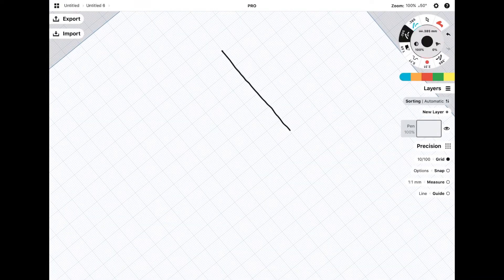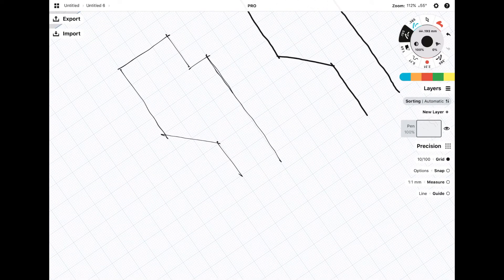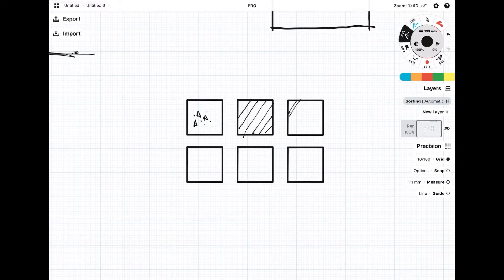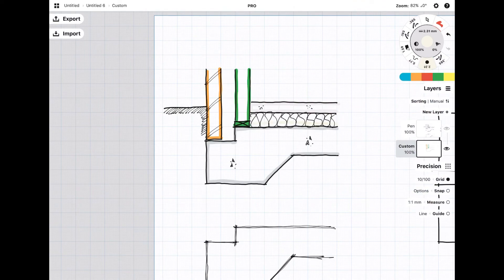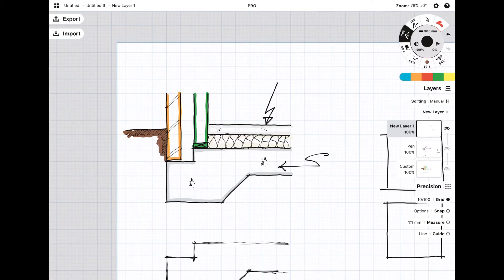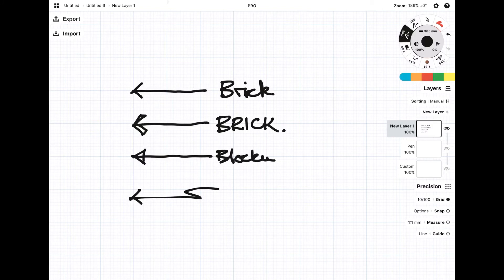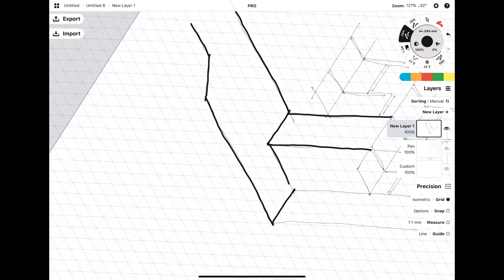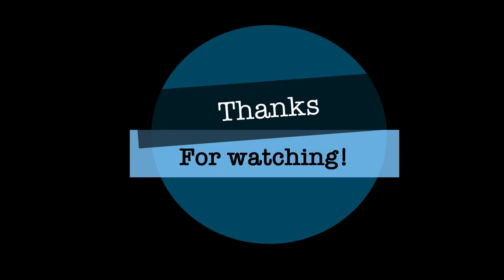Engineering Sketching Tips for Beginners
In todays video I am going to be showing you some engineering sketching tips that will be perfect for young beginner engineers. I am going to be talking about why sketching is a really useful and powerful communication skill to learn and improve on. It wasn't something that was emphasised during my studies but is something I've felt becomes more and more useful during my career. I will show you  some tips that can help you sketch better.

I am qualified chartered structural engineer in the UK. I am setting up this channel to try and help young and aspiring engineers progress their careers. If you have any questions related to structural engineering or the apps that I am using please leaves me a comment.

If you own an iPad and are looking for a matt screen protector, I have been using Paperlike screen protectors for 3 years now and they are really good. Feel free to check it out